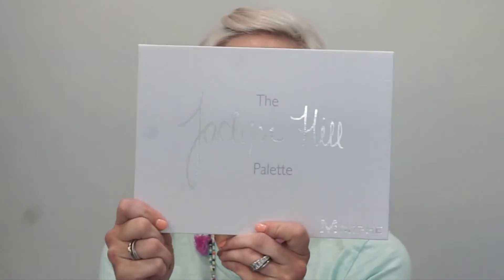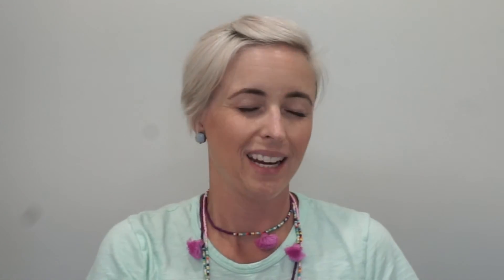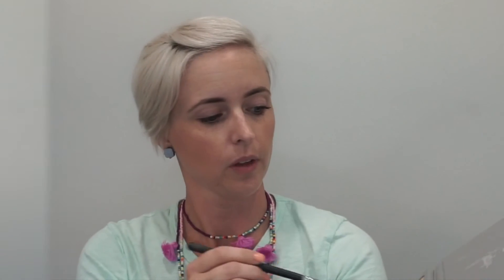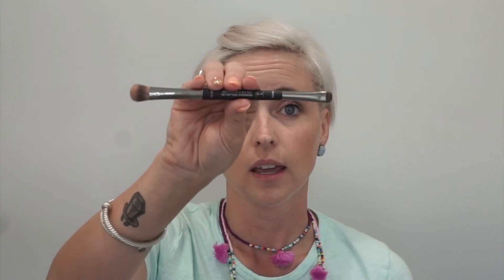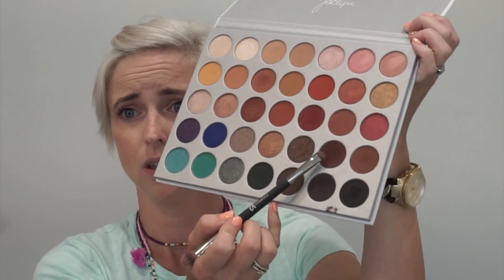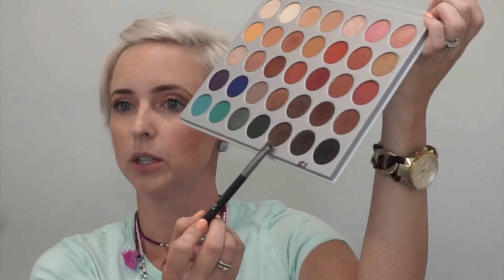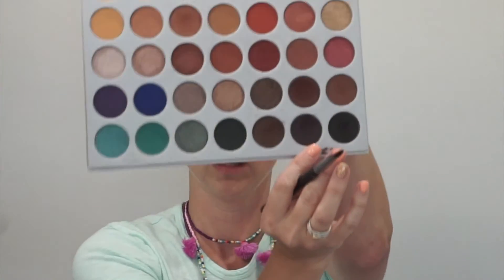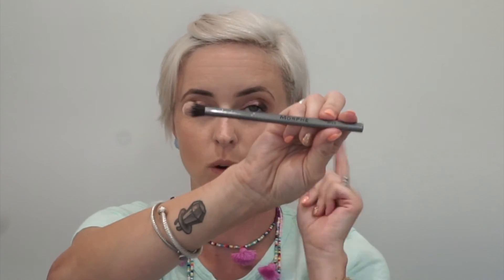Eyeshadow How To | Jaclyn Hill x Morphe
I posted this pic on my Instagram last week and peeps asked for a tutorial so here ya go!  I used my Morphe x Jaclyn Hill Palette for most of this tutorial but used a Colourpop Super Shock in the color Bubbly for only my lid.  Hope you all enjoy!